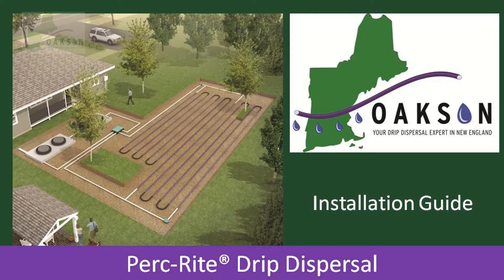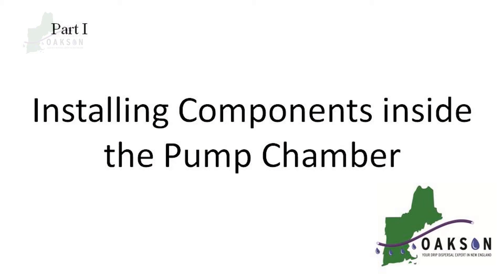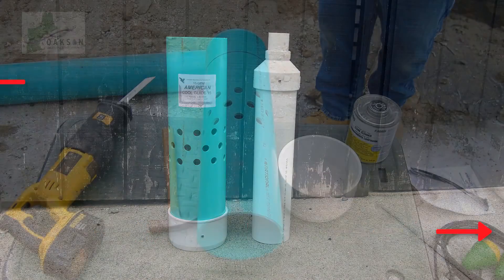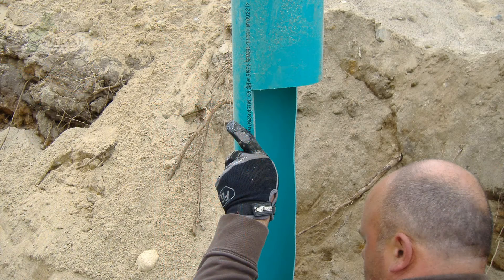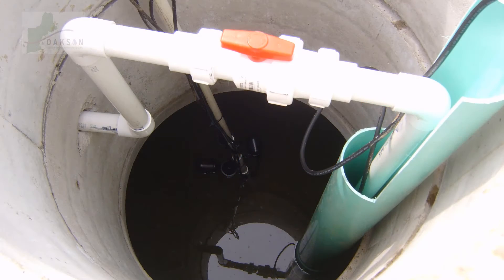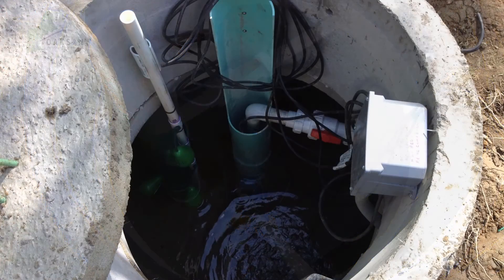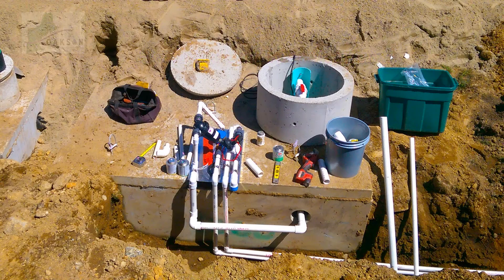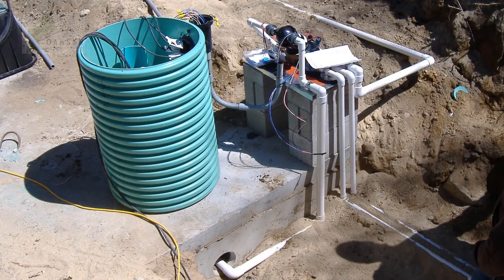Perc-Rite® Drip Dispersal Installation Guide - part 1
In this video, you will learn about installing the Perc-Rite® Drip Dispersal components that reside in and around the pump chamber.